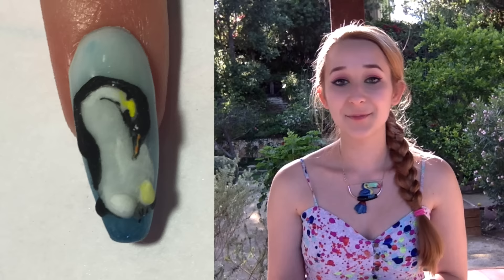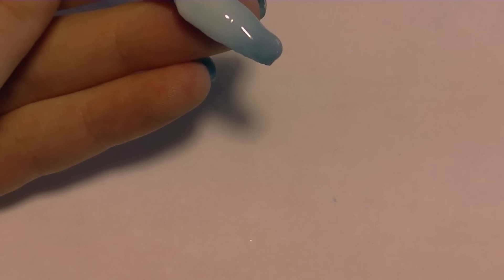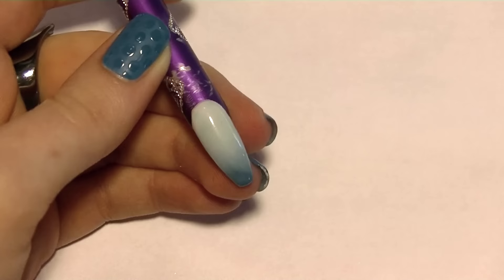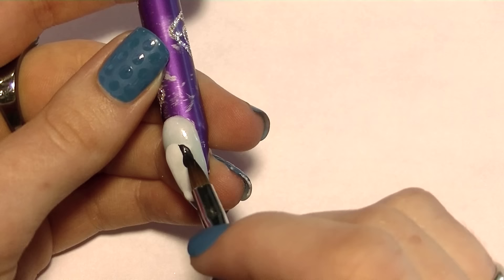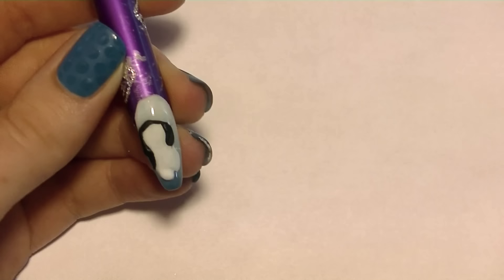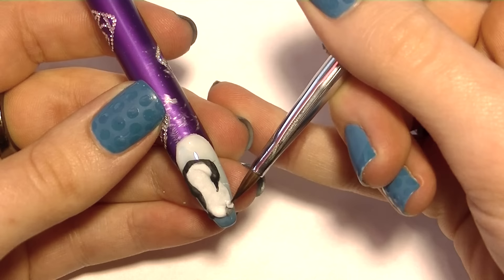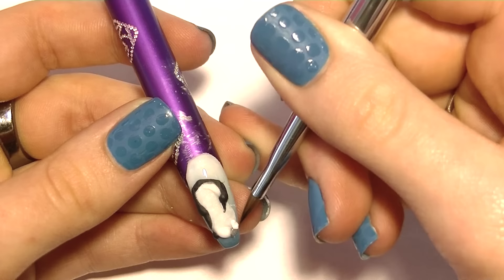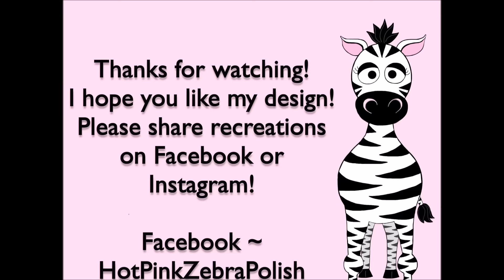RealTime 3D Penguin Acrylic Nail Art Design Tutorial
Hi Everyone! So this was requested of me awhile ago, but there always seemed to be something else that I needed to upload, so it didn't get finished until just now! I hope you liked being able to see a design being made in realtime, and let know if this is something you would like to see more of in the future.